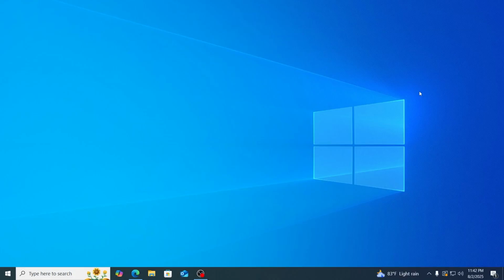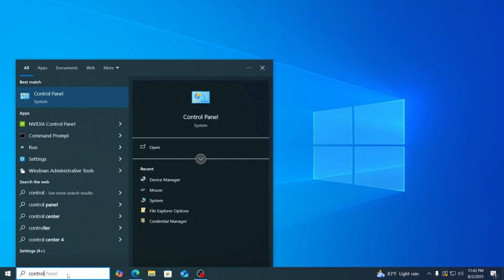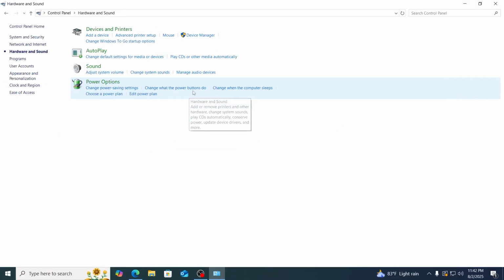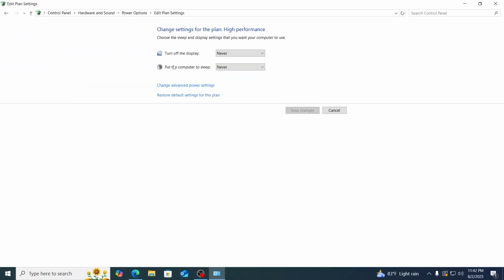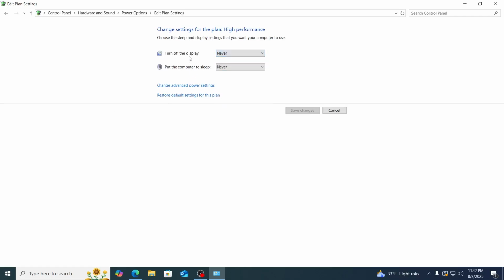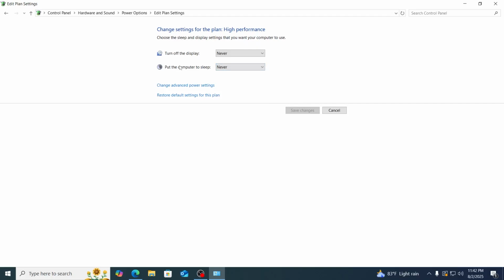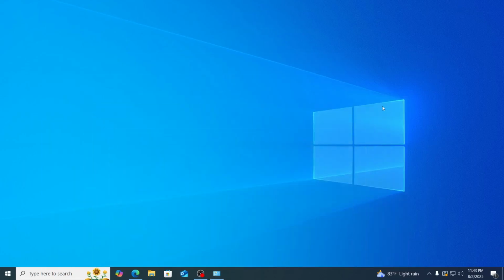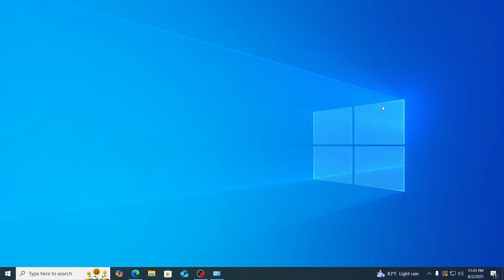How To Increase Screen Timeout In Windows 10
A quick tutorial on, how to increase screen timeout in Windows 10 laptop or PC.